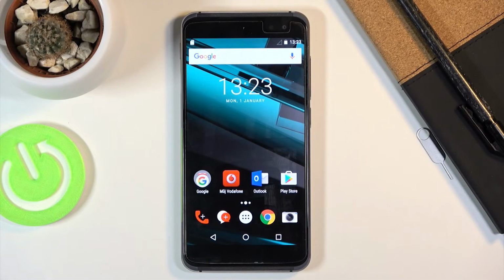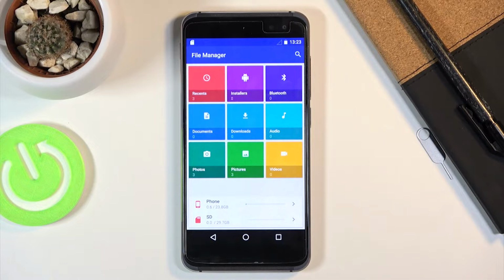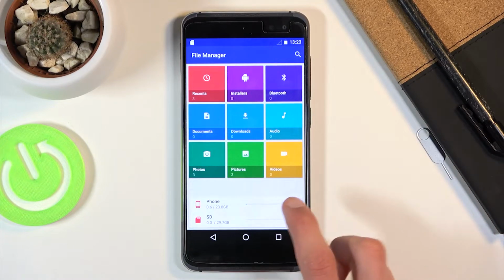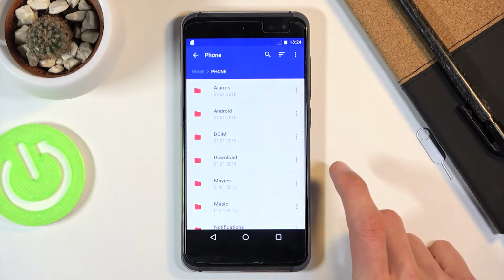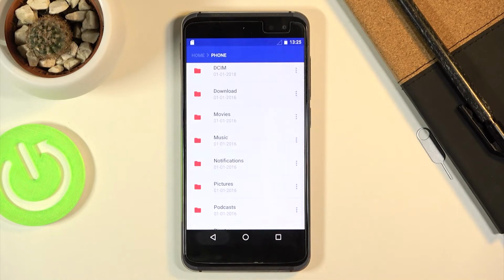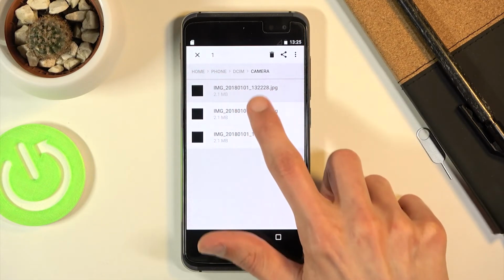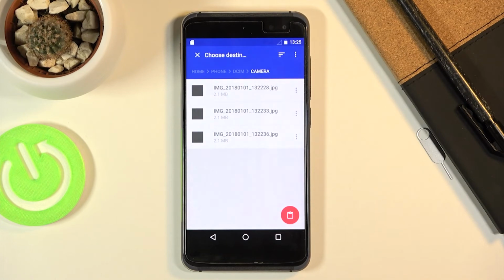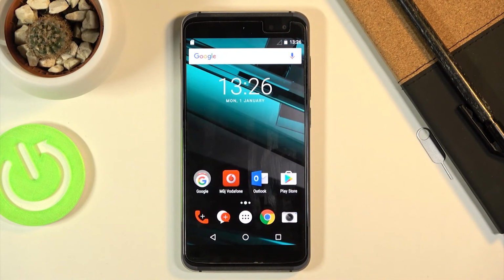How to Transfer Files to SD Card on Vodafone Smart Platinium 7 – Move Files to SD Card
Hi there! Have you ever been wondering how you can transfer files to SD card  on your Vodafone Smart Platinium 7? In today's video we're going to show you how you can transfer files from your Vodafone Smart Platinium 7 to SD card just in a couple of simple steps. In case if yours Vodafone Smart Platinium 7 storage is kinda overfilled, you can solve this problem by sending some files to SD card from your Vodafone Smart Platinium 7. So if you wish to learn how you can transfer files from your Vodafone Smart Platinium 7 to SD card, all you need to do is just watch this short video to the end, follow the instructions provided by our specialist and try to perform this operation yourself on your Vodafone Smart Platinium 7.